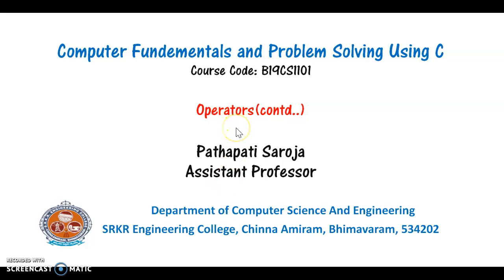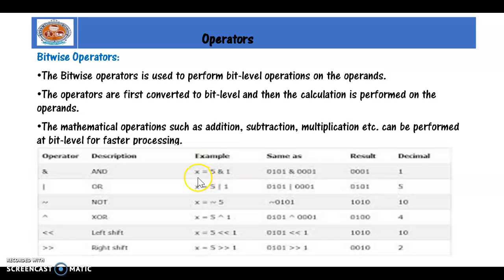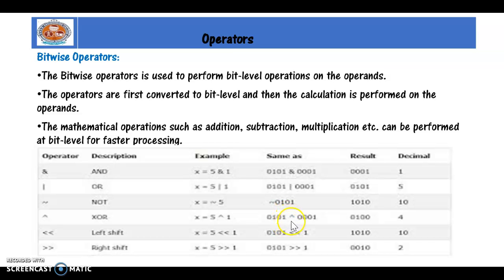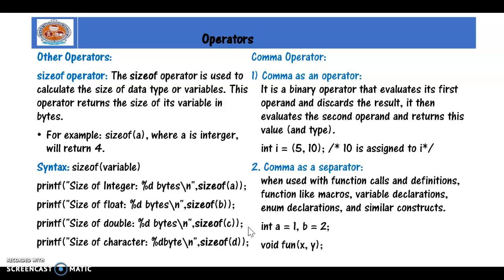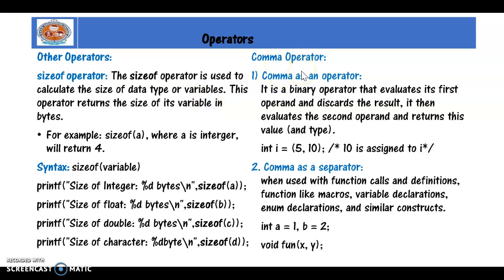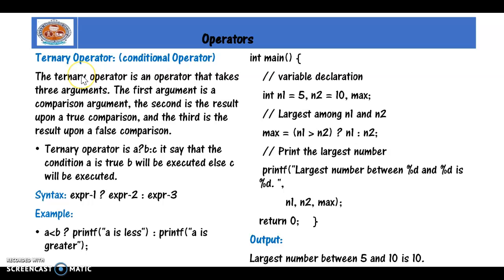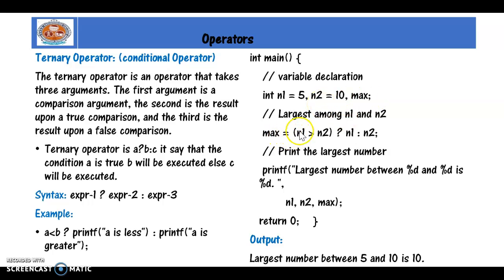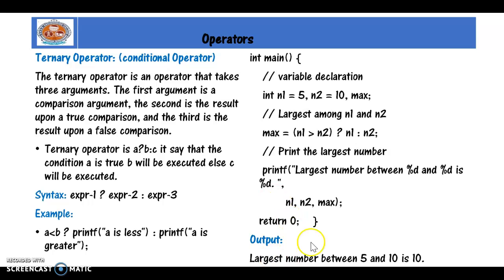Operators Contd.. (CFPSC)